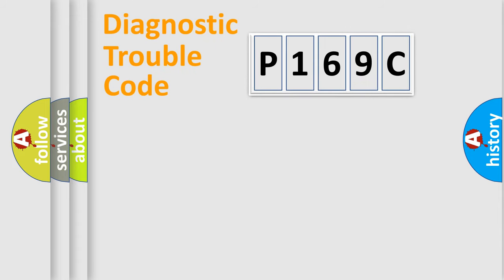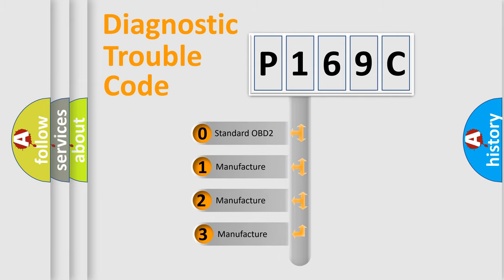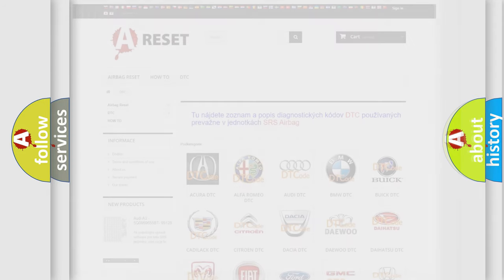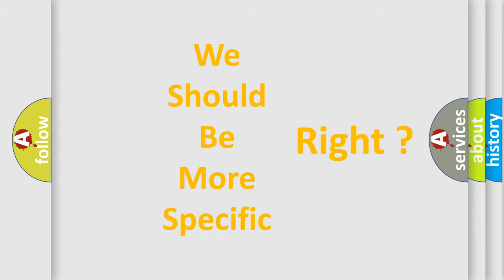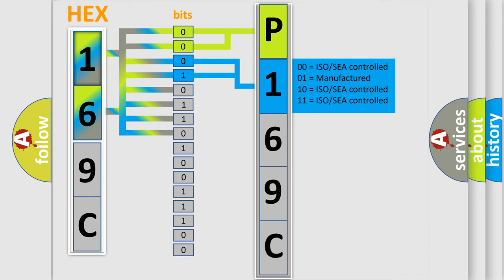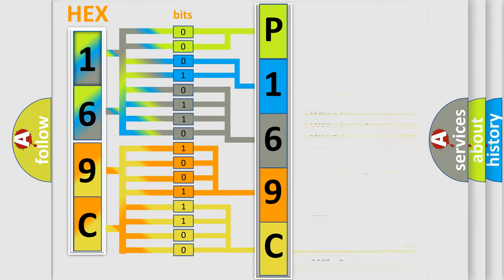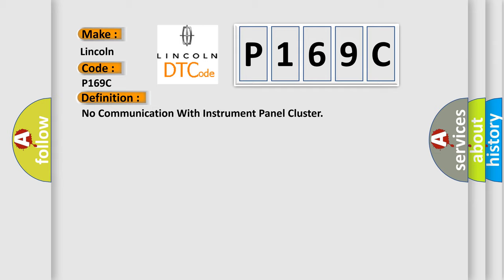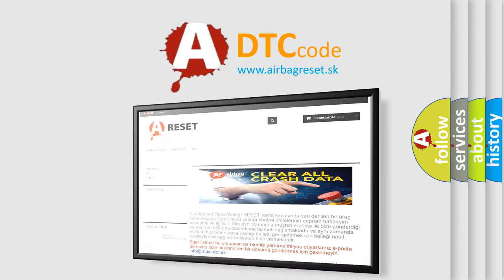DTC Lincoln P169C Short Explanation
Contents:
0:21 Basic DTC analysis according to OBD2 protocol standard.
1:48 Insight into programming
2:58 A diagnostically understandable description of the Diagnostic Trouble Code
3:05 Basic error definition

Make:
Lincoln
Code:
P169C
Definition:
No Communication With Instrument Panel Cluster
Cause: